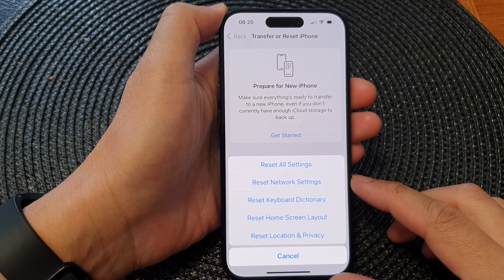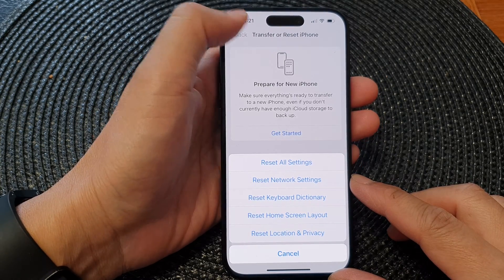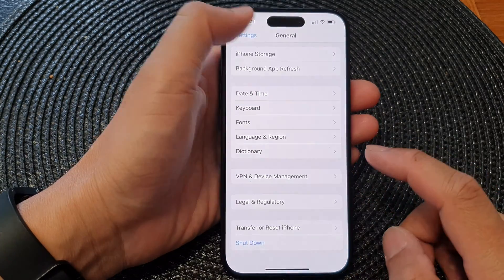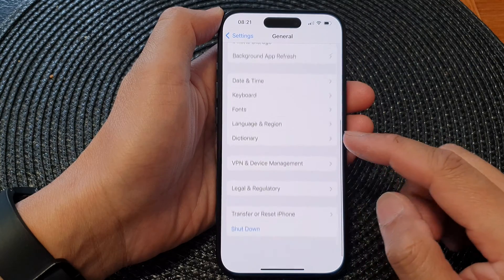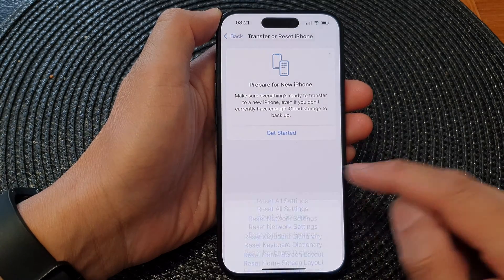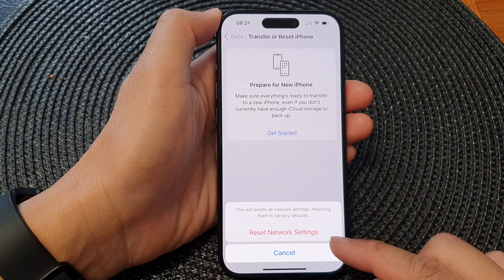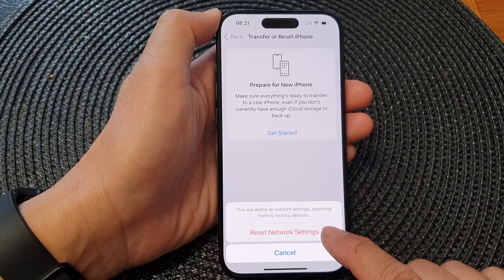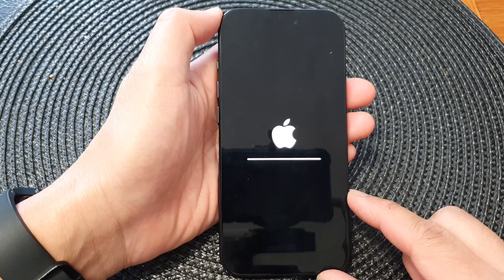iPhone 15/15 Pro Max: How to Reset Network Settings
Welcome to our guide on how to reset network settings on your iPhone 15 series - including the iPhone 15, iPhone 15 Pro, iPhone 15 Pro Max, and iPhone 15 Plus. In this tutorial, we'll walk you through the step-by-step process of resetting network settings, explaining its purpose and the numerous benefits it offers.

Resetting network settings on your iPhone 15 can be a powerful tool for troubleshooting and improving your device's connectivity. It can resolve a variety of issues, such as:

1. Network Problems: If you're experiencing Wi-Fi or cellular network connectivity problems, this process can often resolve them.

2. Bluetooth Issues: Resetting network settings can help fix problems with Bluetooth connections, like pairing with headphones or other devices.

3. VPN Configuration: If your VPN is not working as expected, resetting network settings can clear any misconfigurations.

4. Email and Messaging: Sometimes, email and messaging apps may encounter issues. Resetting network settings can help in such cases.

5. App Store Problems: If you're having trouble downloading or updating apps, network settings reset may provide a solution.

6. Battery Life: Occasionally, inefficient network settings can contribute to excessive battery drain. Resetting can improve battery life.

In this video, we'll show you how to perform a network settings reset and guide you through the process, ensuring you can enjoy a smoother and more reliable network experience on your iPhone 15 series. Let's get started!